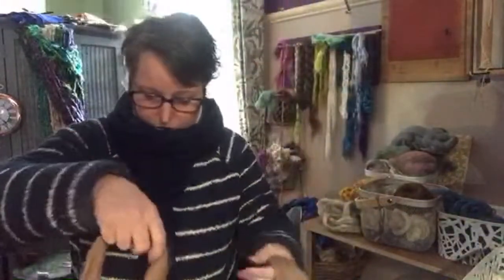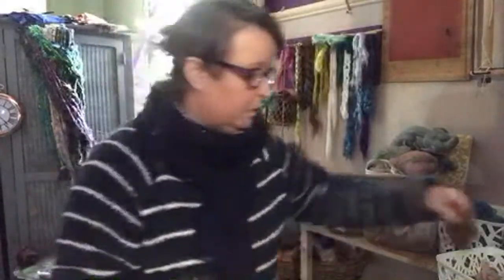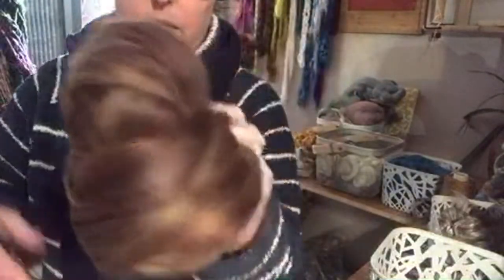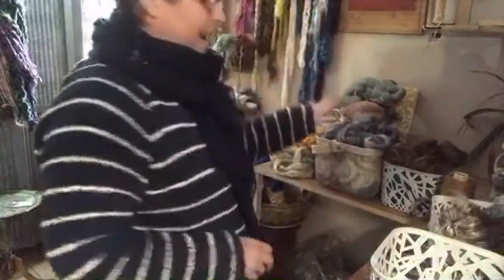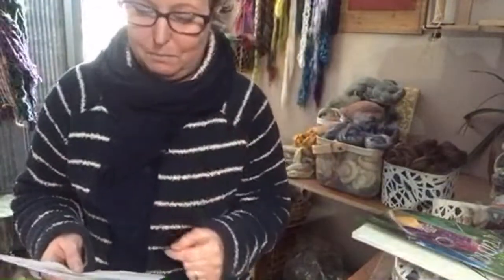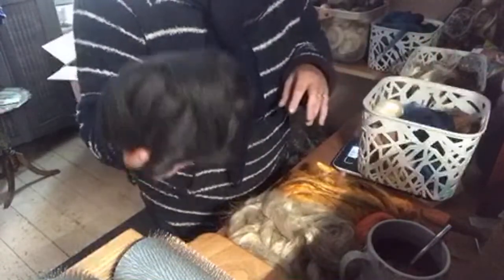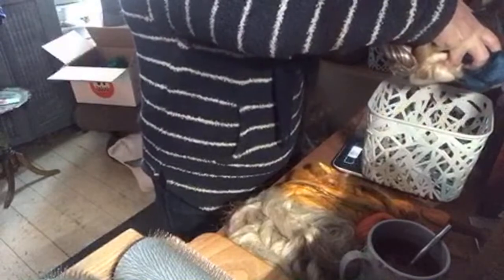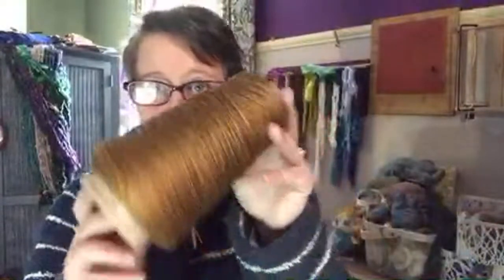SWAG Along with Wooliecottage.Making my Art Batts for this SWAG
So the scond stage of this SWAG along bulking out my fibres from 400g handdyed roving with other fibres to make sure I have more than enough to complete my woven Jacket from handspun yarn.